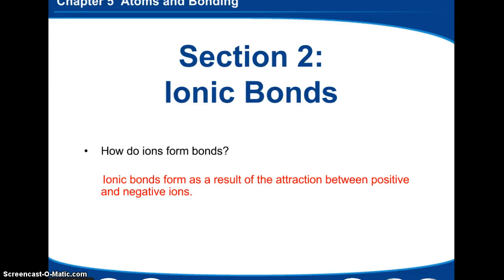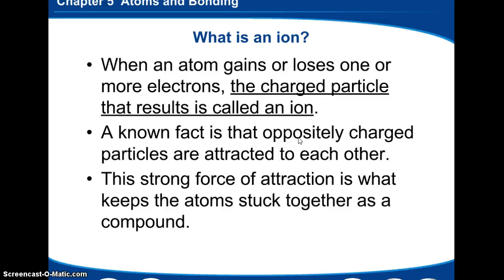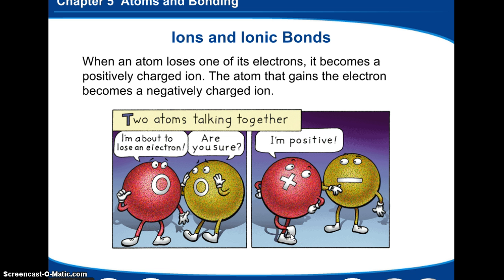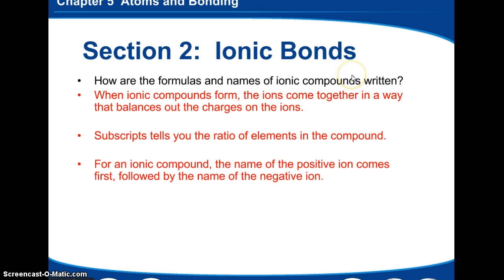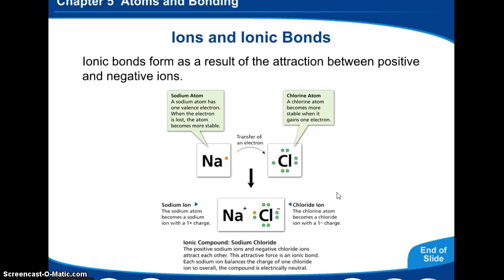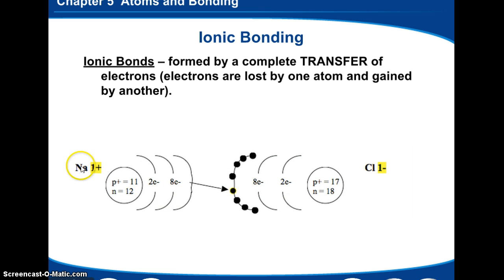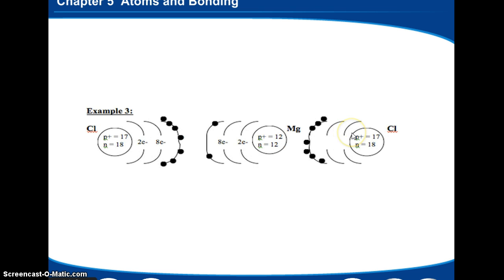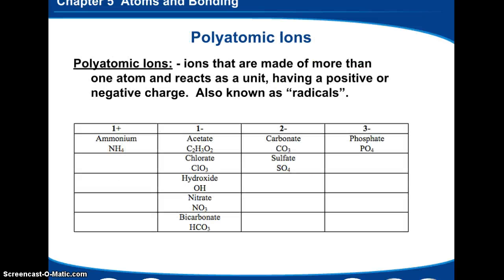5.2 NFL 2014